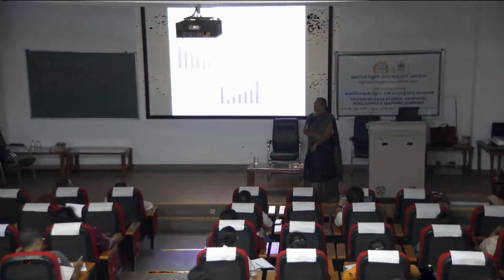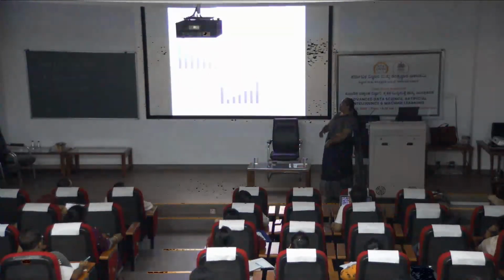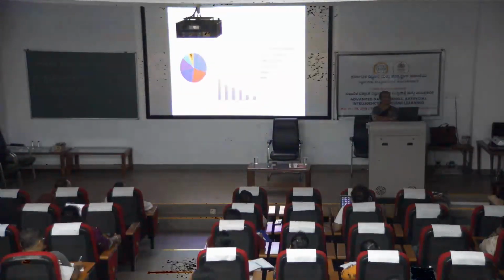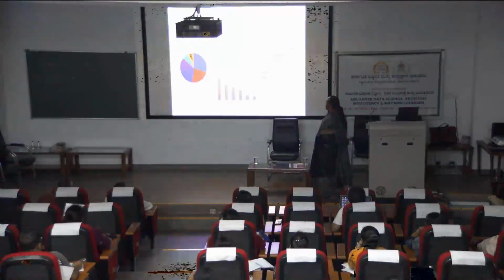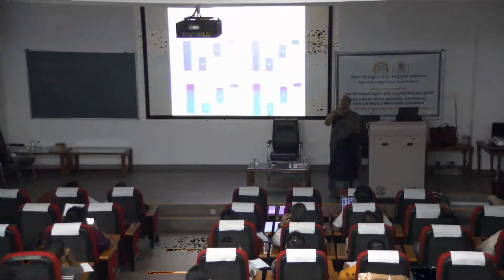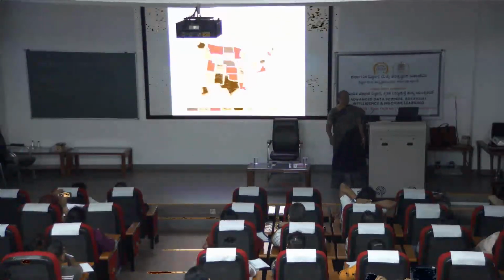Advanced Data Science, AI and ML